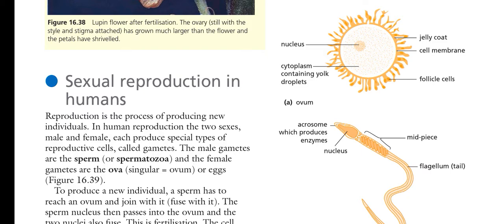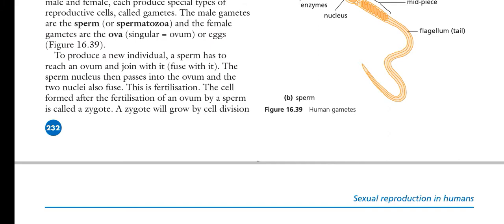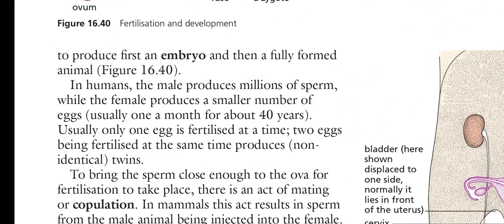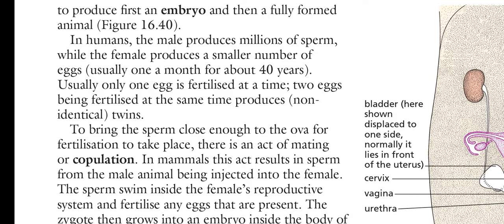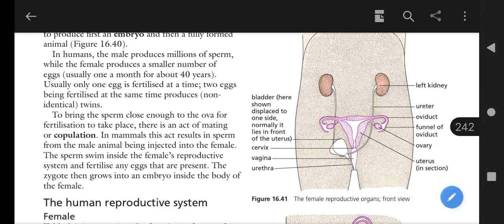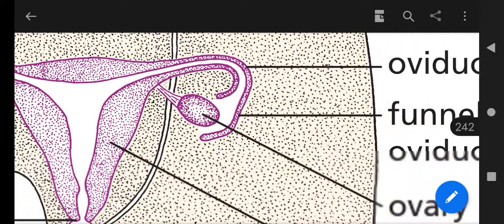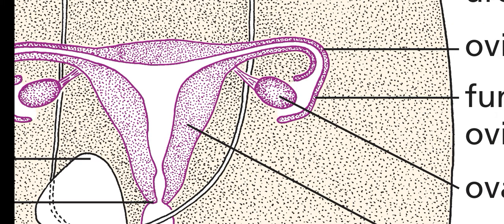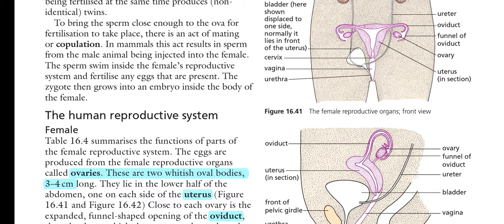IGCSE biology||Sexual reproduction in human|| DR.KASHIF ALI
If you feel any query regarding@shomusbiologyofficial @dirtybiology you can ask freely .I will be available at any time